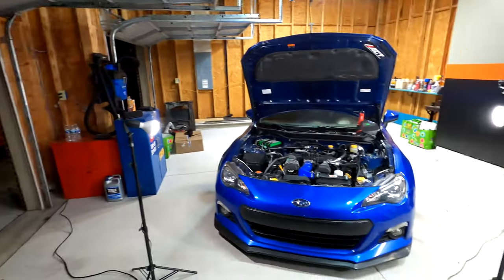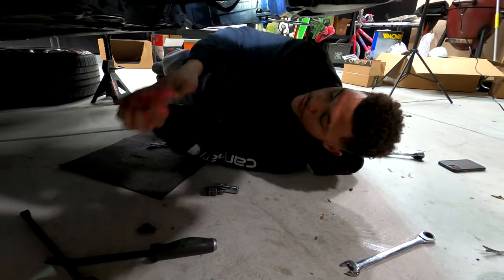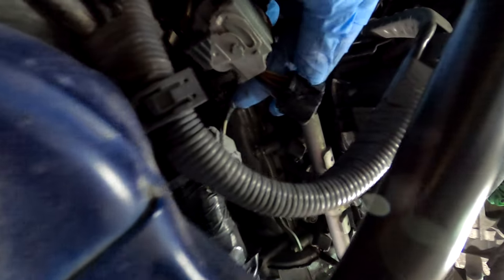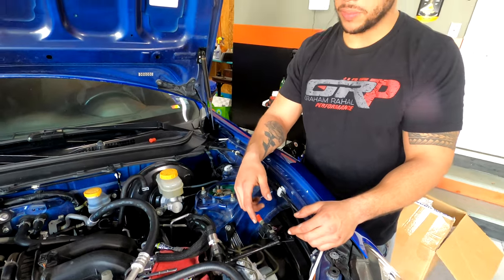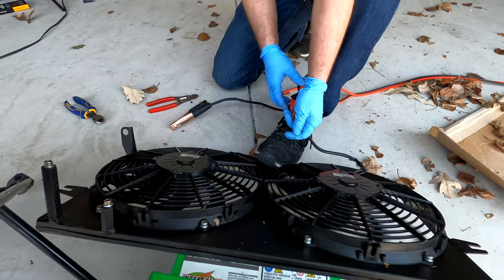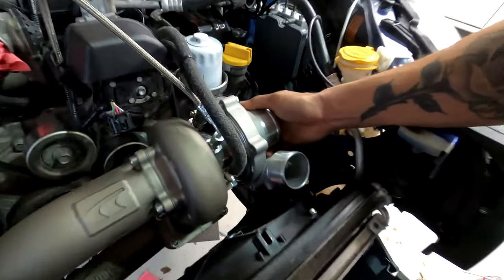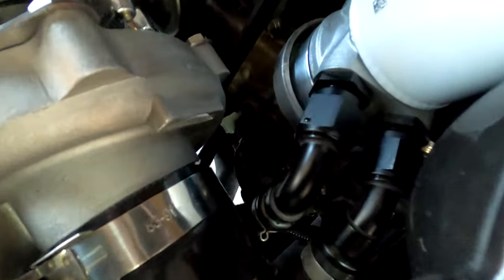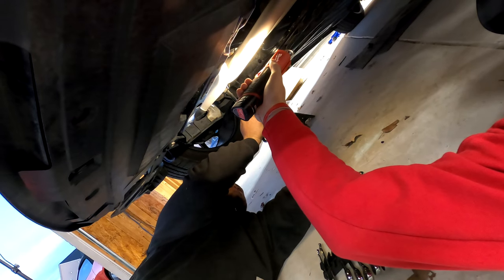BRZ TURBO KIT INSTALL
In this video we install a JDL turbo kit in Brandons 2016 BRZ!!!

Staff
Anthony: Founder/EVO owner/Editor
Jeff: Co-Founder/GT86T owner/Chief Editor
Kyler: C10 owner
Produced using BlackMagic Design DaVinci Resolve 16

Dubstep
Jazz Piano
Filmora Wondershare